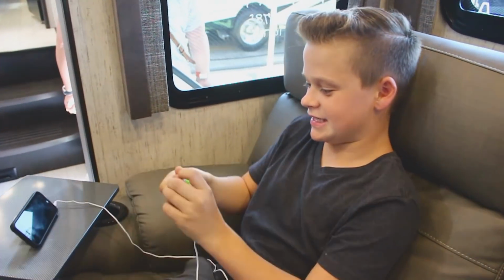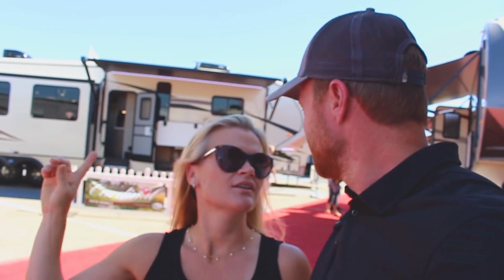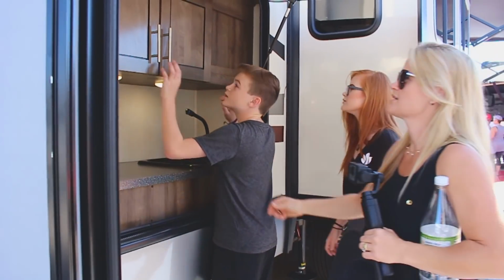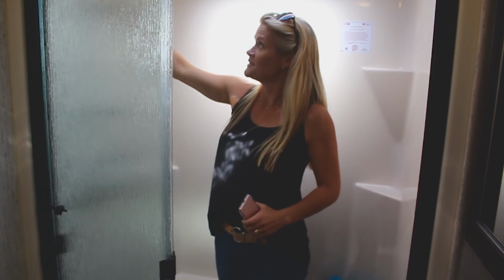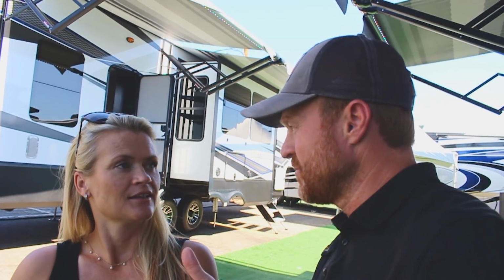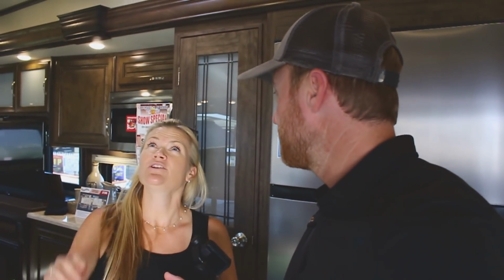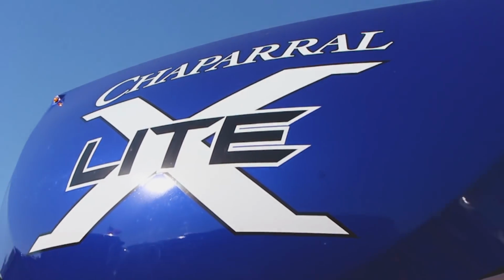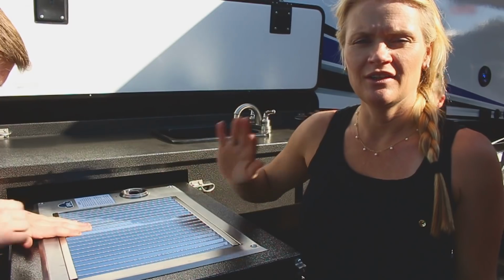5TH WHEEL & TOY HAULER RV TOUR (RVIA SHOW)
We visited the RV California show RVIA Pomona, CA in October to check out five 5th wheels & toy haulers. We toured the Forest River Cardinale Luxury & Explore and Grand Design Momentum 351 & Solitude and finally an ultra light Coachmen Chaparral Lite.

FAQ VIDEOS

We want to get to know you! Meeting great people that are perusing their dreams is what this is all about.

KYD PODCAST

CAMERA GEAR

Canon Rebel T5i
Go Pro Session 5
GoPro Hero 5 Black
GoPro Karma Grip
DJI Phantom 3 Pro
My next drone (smaller & easier to travel)
Rode Mic
We edit in Adobe Premier Pro CC